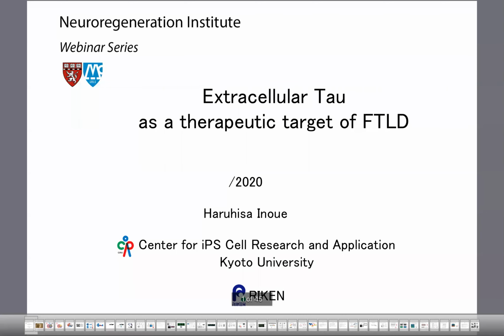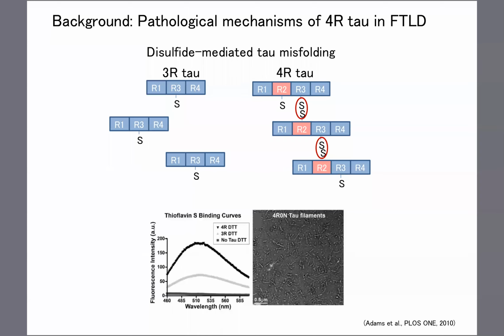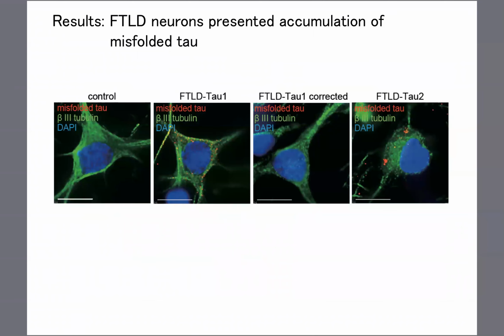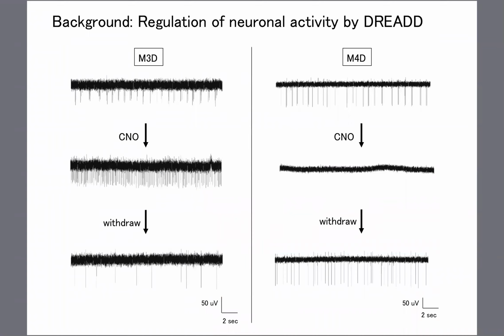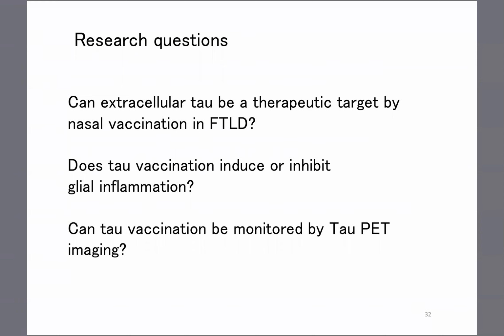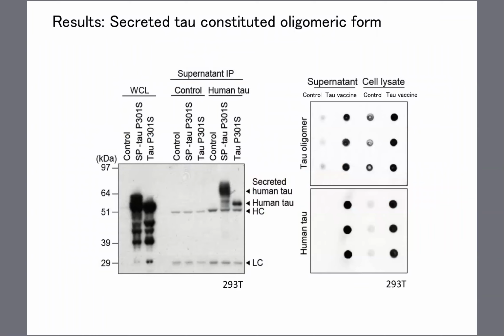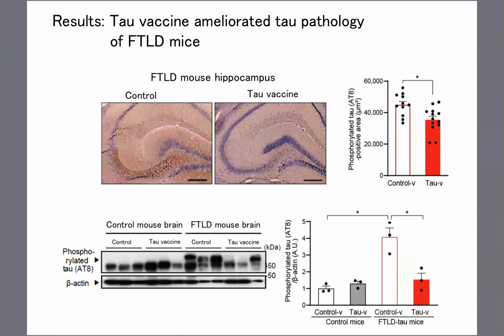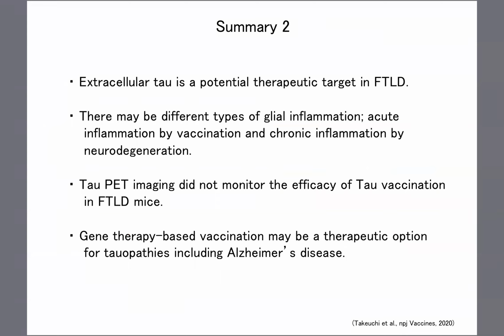Haruhisa Inoue NRI Webinar Series 090920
Here's the new webinar from our colleague Haruhisa Inoue at the Center for iPS Cell Research and Application (CiRA), Kyoto University and RIKEN. He discusses his work towards a therapy for patients with frontotemporal lobar dementia.